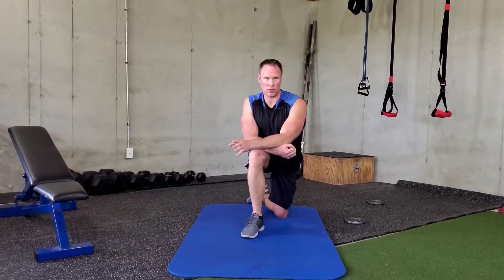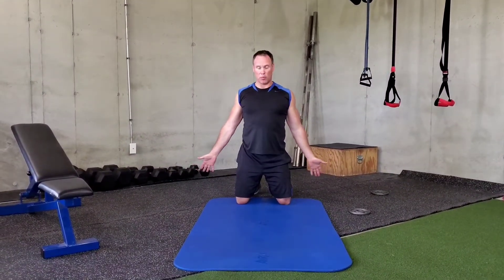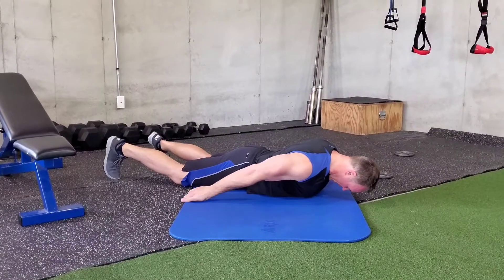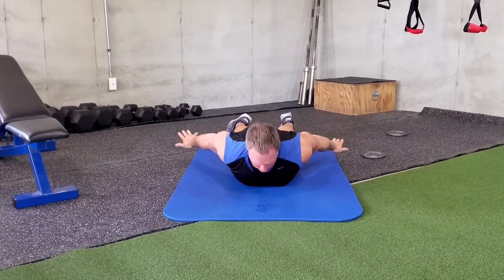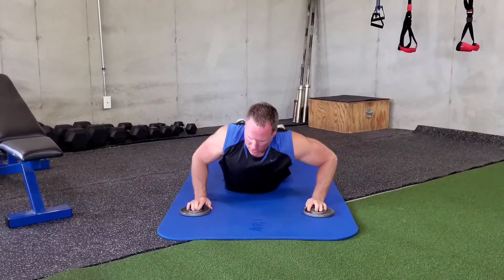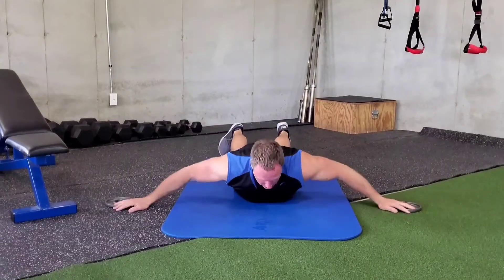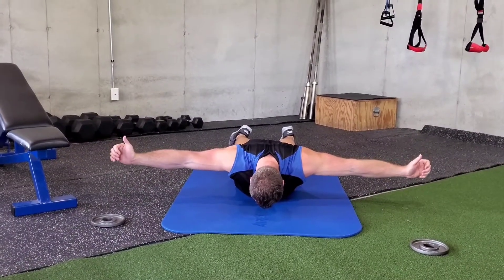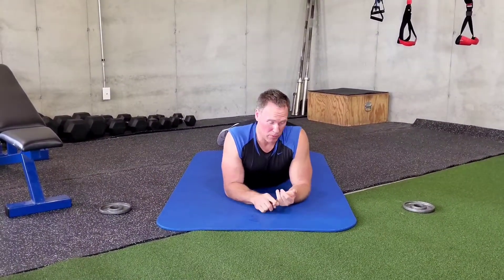Prone Shoulder I Raises ( demo & instructions)